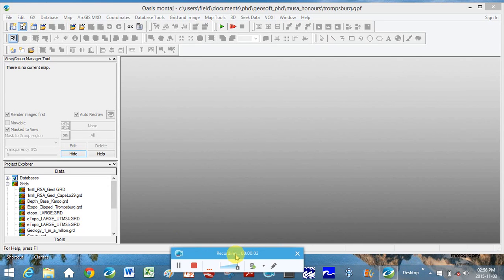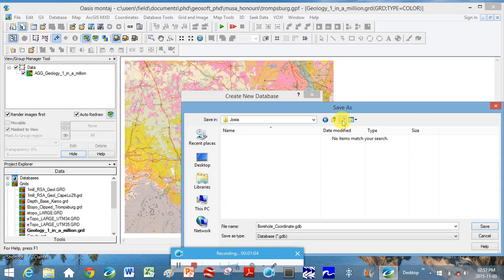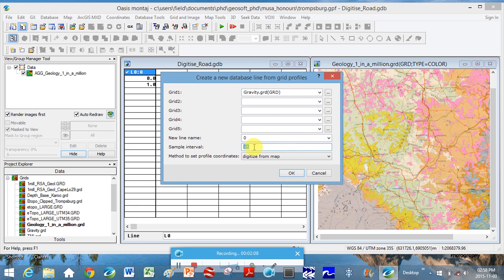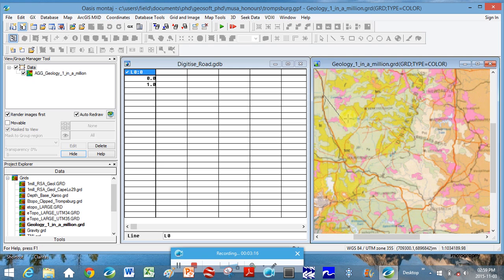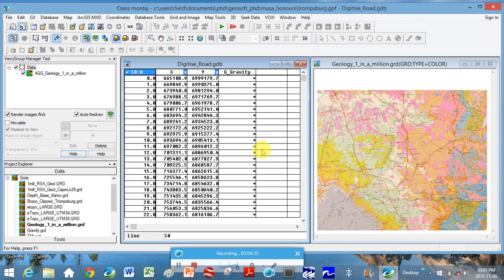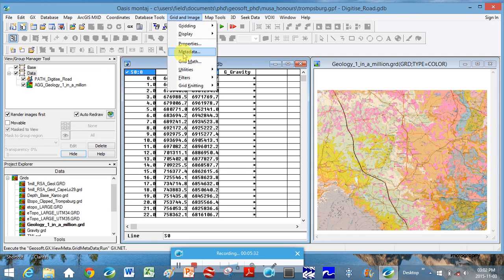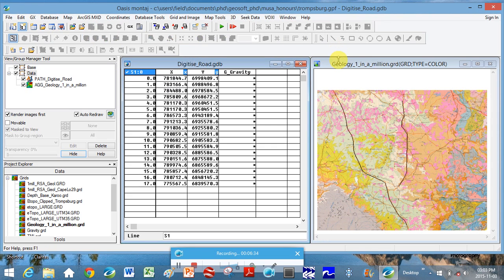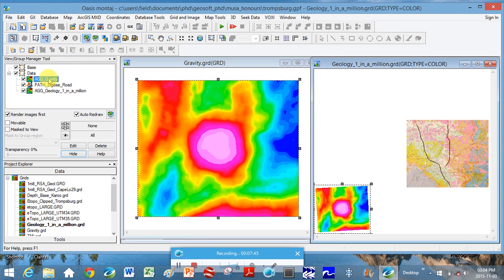Geosoft - Digitising features (e.g., faults) on a grid/map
How to digitise a feature (fault etc.) and then plot it on a grid